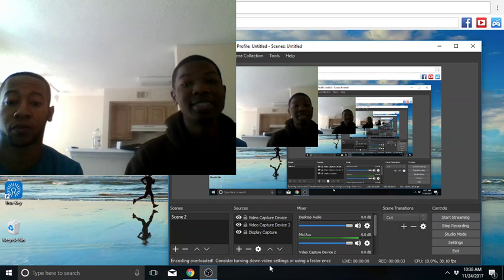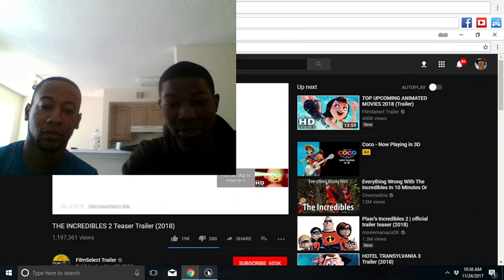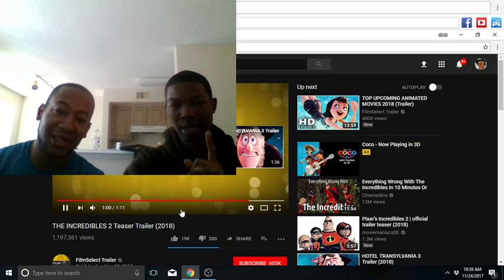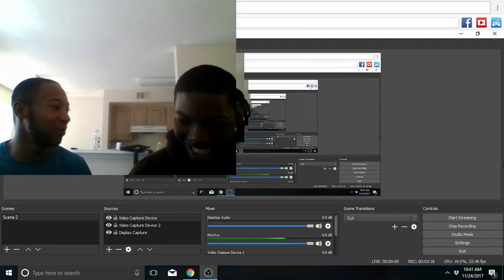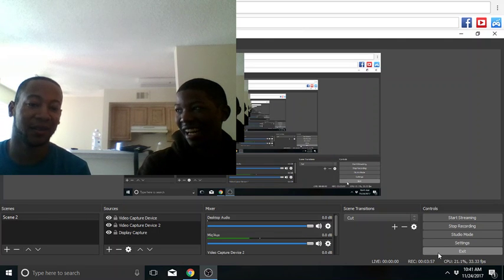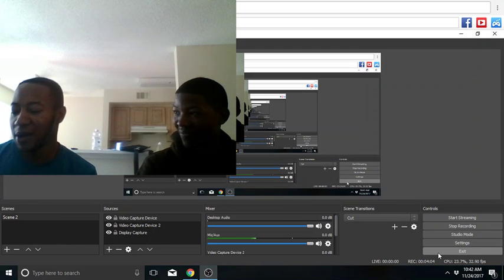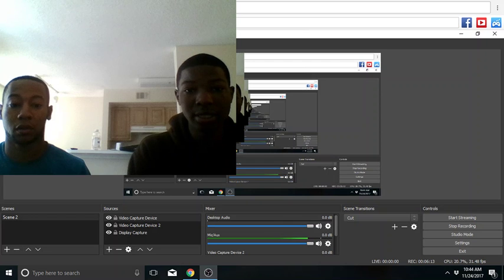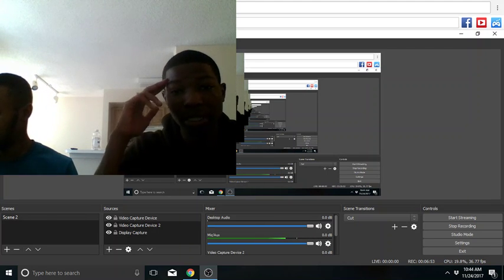Incredibles 2 reaction!!!!! (Ft. Subscriber)